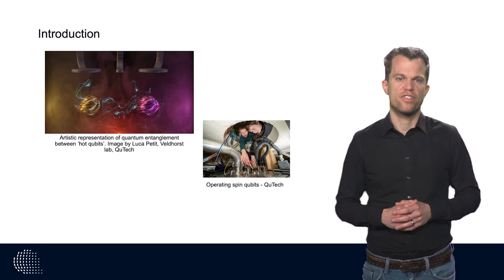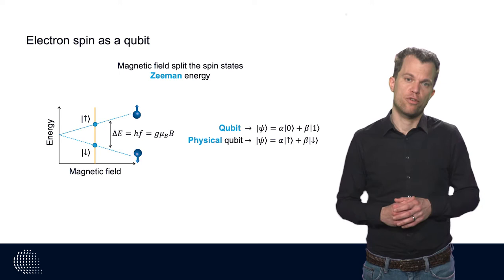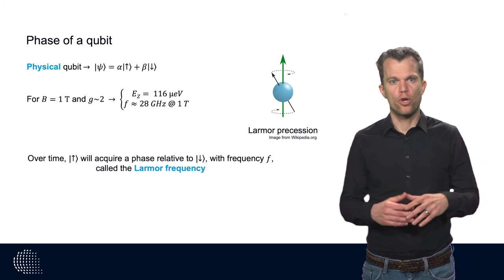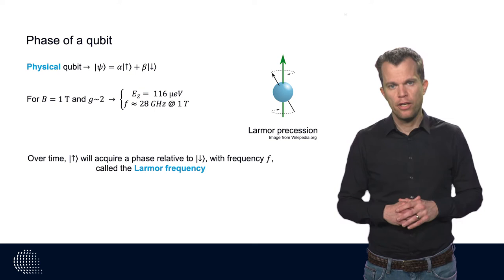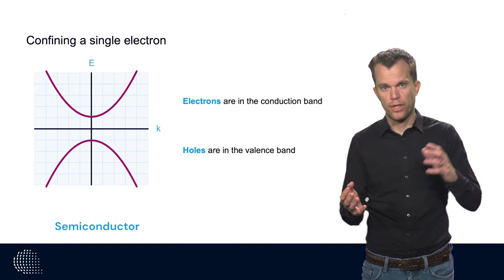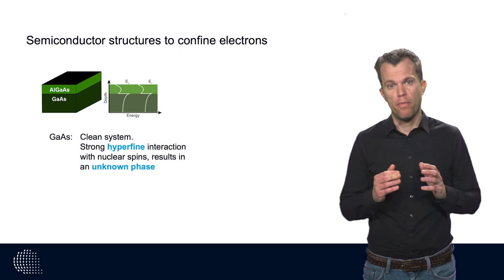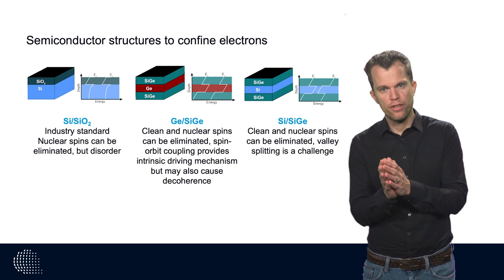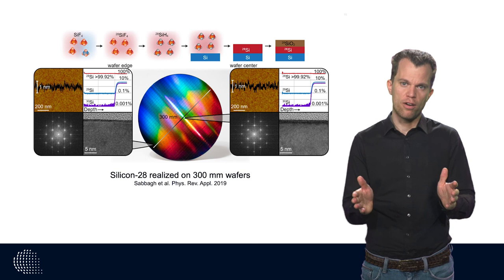Electron Spin Qubits